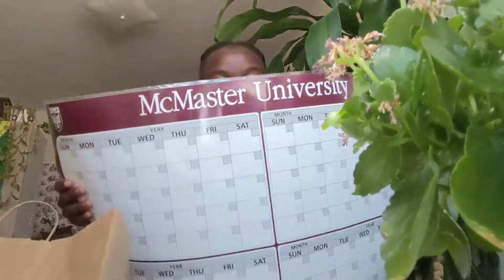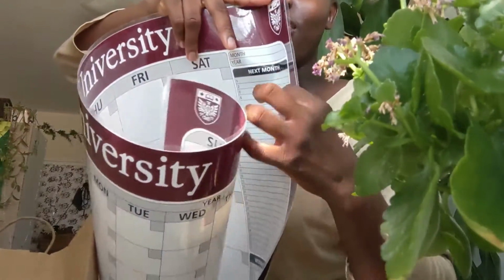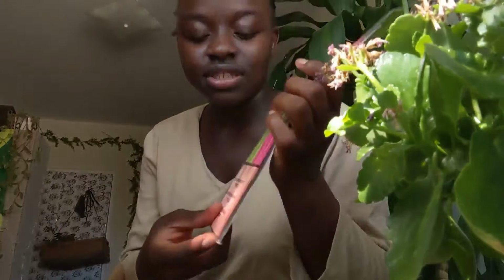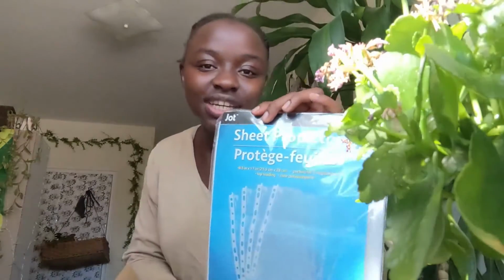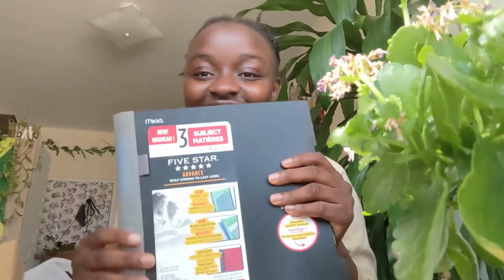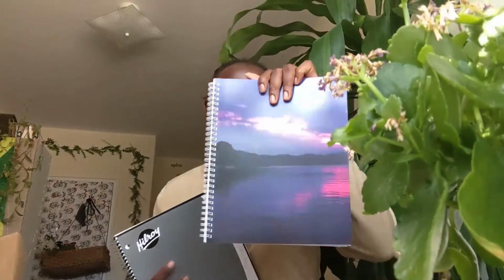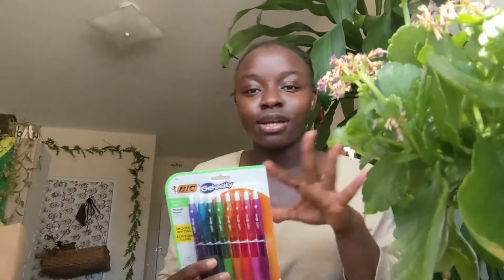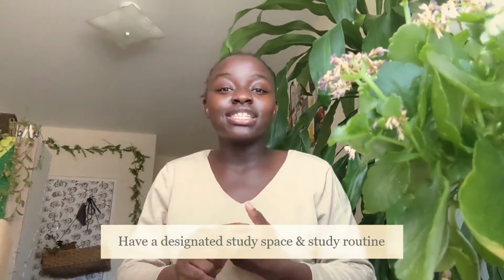Managing Time as A College Student & GIVEAWAY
This is the last of the 3 back to school series this year! Thanks for keeping up and I hope you have a great academic year.